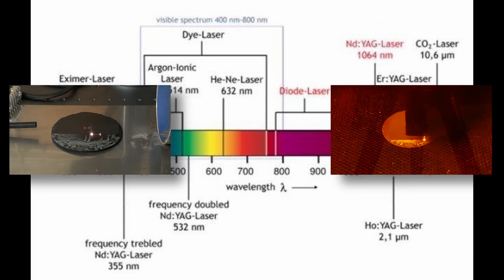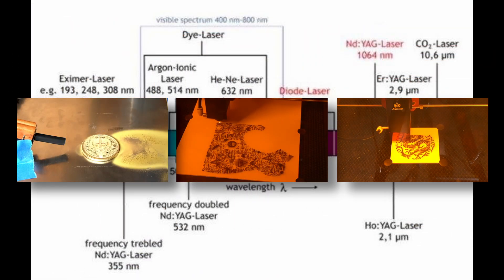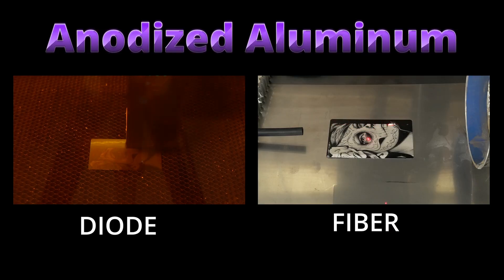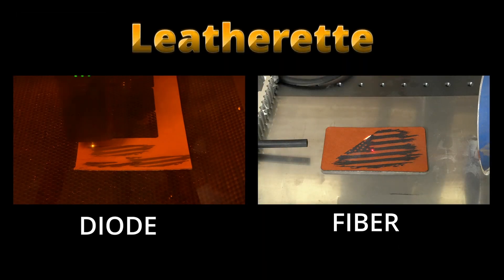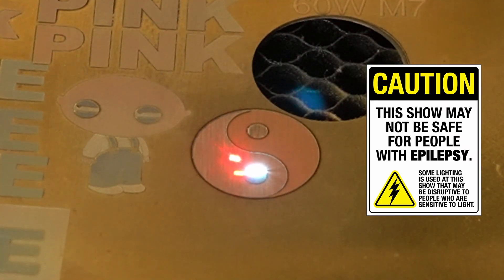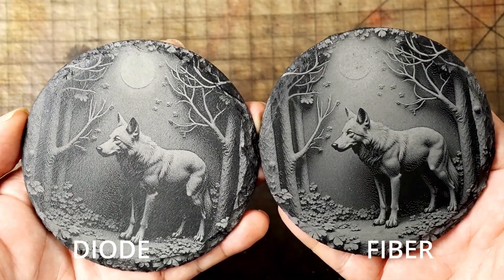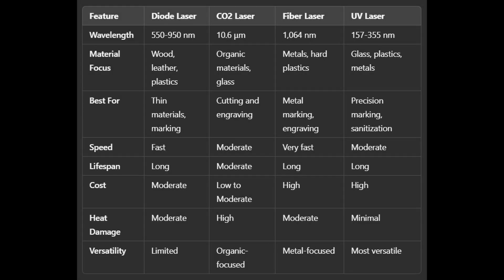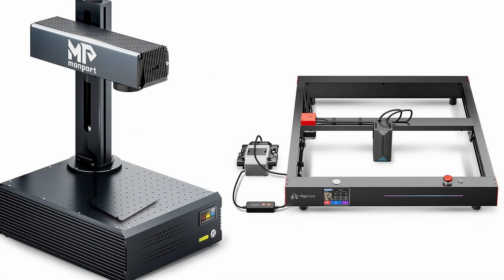Fiber and Diode Lasers Compared! Why You Might Want Both.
In this video, we take a hands-on look at both a fiber laser and a diode laser, showcasing how each one handles a variety of materials like wood, leatherette, anodized aluminum business cards, slate, and metal. We used the Monport GA60 MOPA Fiber Laser and the Algolaser Delta 22 watt diode.

Rather than pitting them against each other, this comparison is about understanding that fiber and diode lasers are simply different tools for different jobs — and if you're fortunate enough to have both, they can complement each other perfectly in your workshop.

You'll see real engraving examples and find out which machine excels with which material. Whether you're thinking about your first laser or expanding your setup, this video will help you get a better sense of what each type can offer.

Bee Natural RTC Sheridan Resist and Finish
Fiebings Antique Finish 4oz Dark Brown
Tokonole Leather Finish Burnishing Gum

00:00 Intro
01:22 Wood engraving
02:04 Anodized Aluminum
03:06 Leatherette
03:33 Engraving Slate
03:34 Fiber laser cutting and engraving
05:50 Overview chart
06:25 Which lasers I used